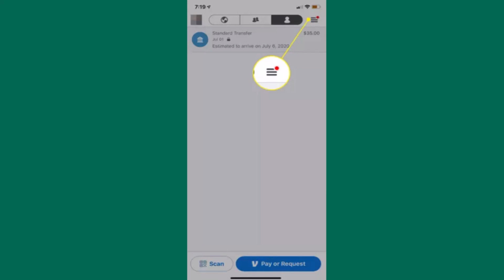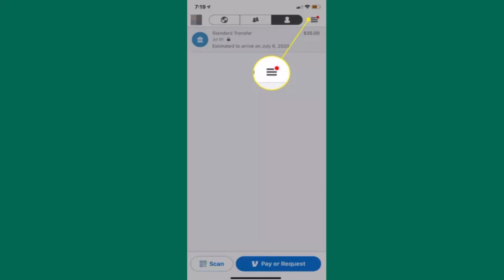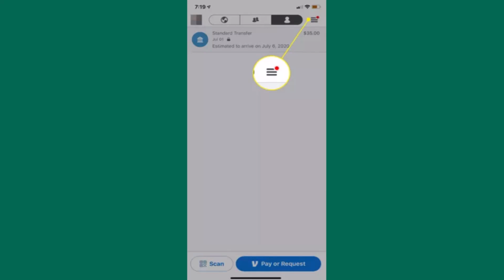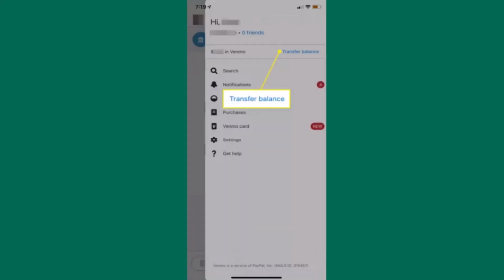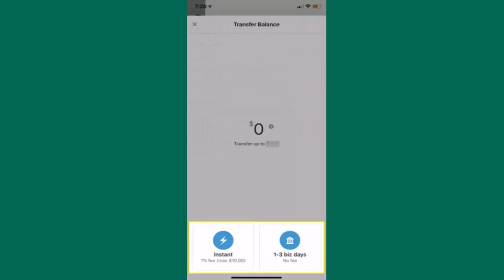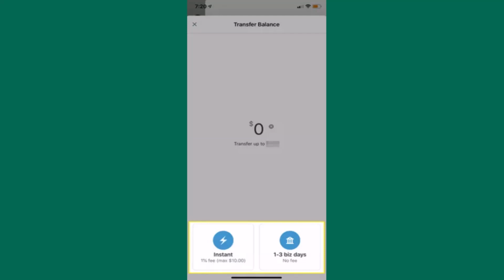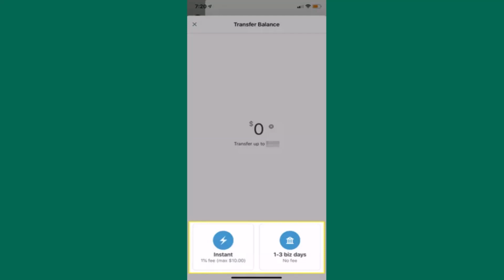How to Transfer Money from Venmo to Bank Account !! Venmo App !! Venmo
In this video I'll walk you through the steps on how you can transfer money from Venmo to Bank account.

Chapters / Timestamps
0:00 Intro
0:24 Info.
0:40  Transfer money.
1:55  Outro.